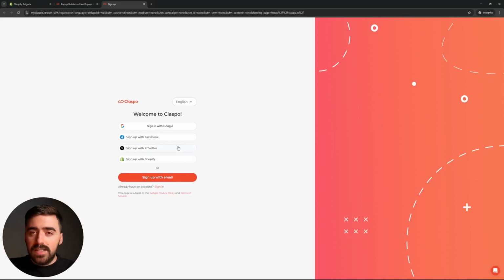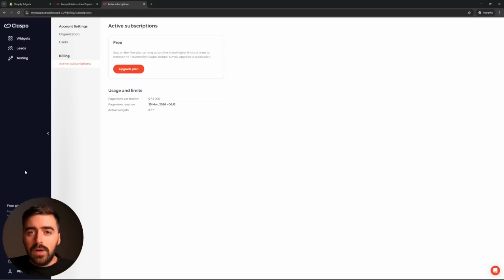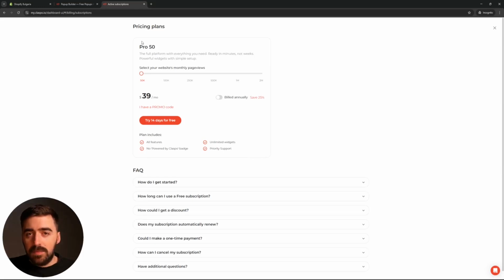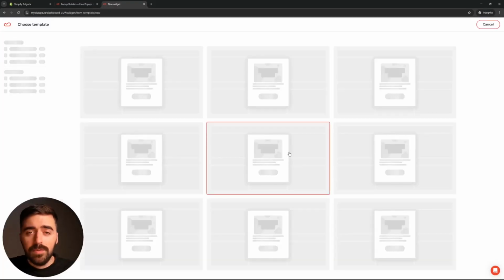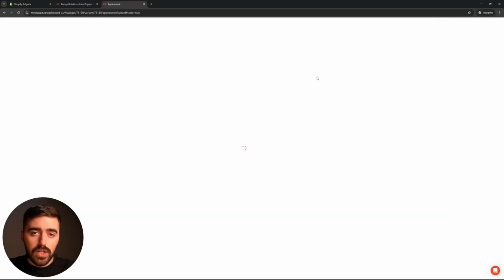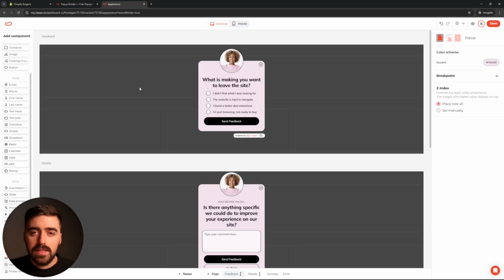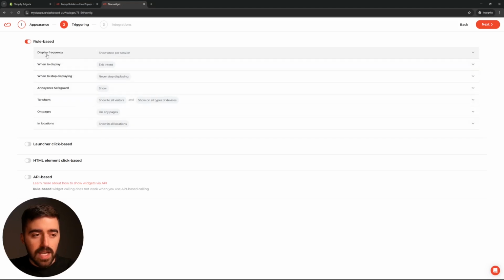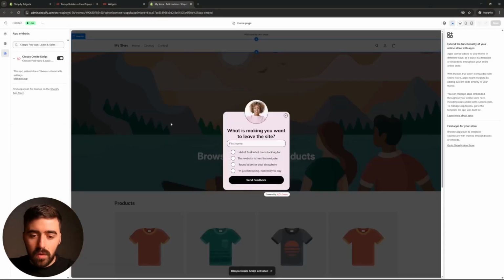How to Add Feedback Form in Shopify [STEP BY STEP]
In this video, I'm going to show you how to add feedback form in Shopify.